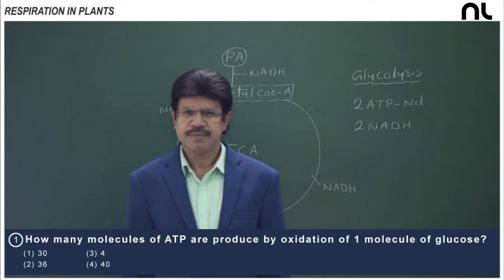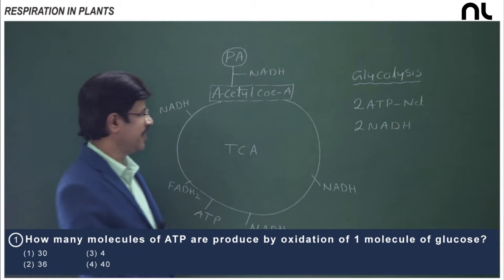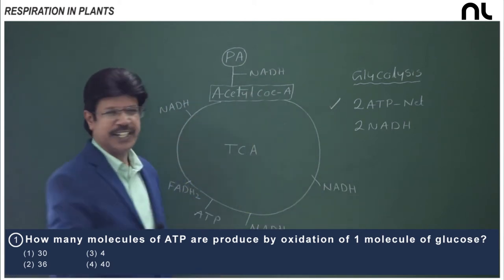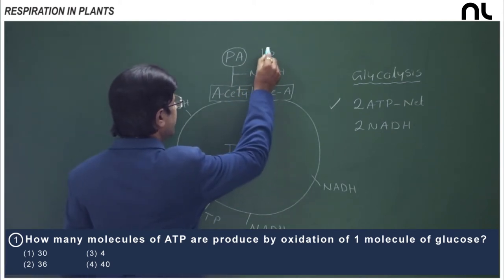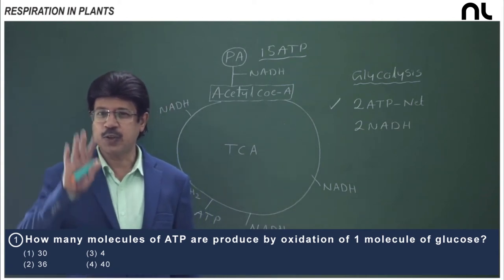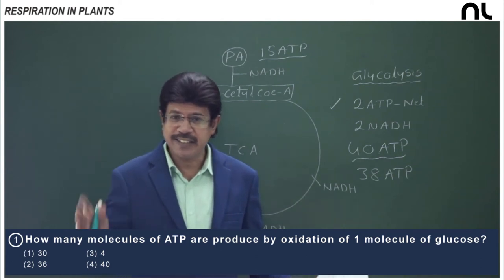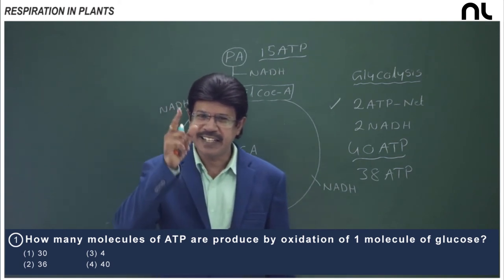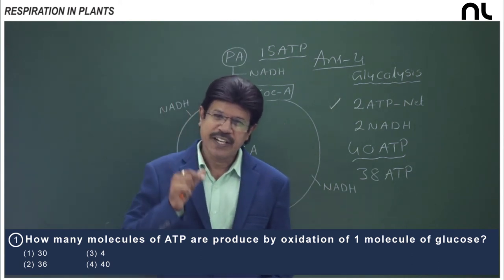RESPIRATION IN PLANTS | Biology | NEET MCQ'S | neetlogin | SRK Sir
RESPIRATION IN PLANTS  NEET MCQ'S